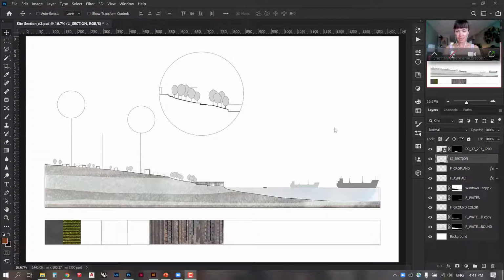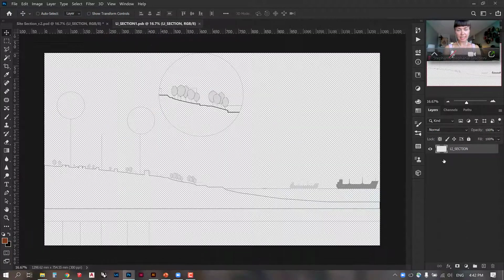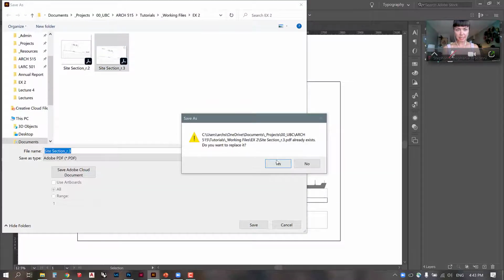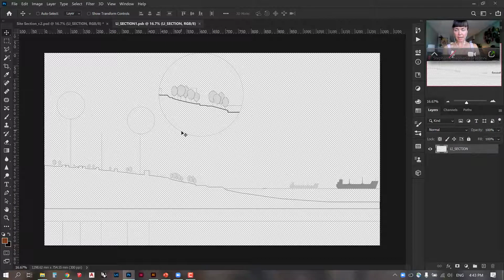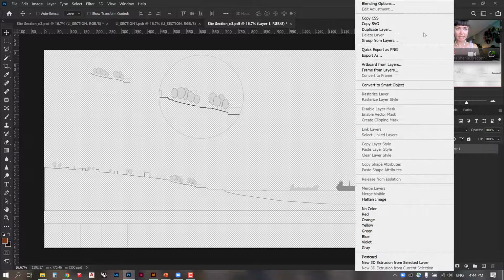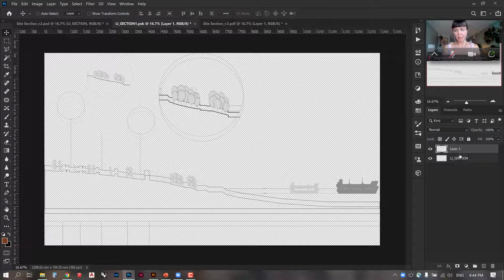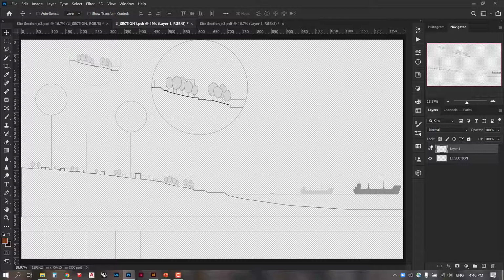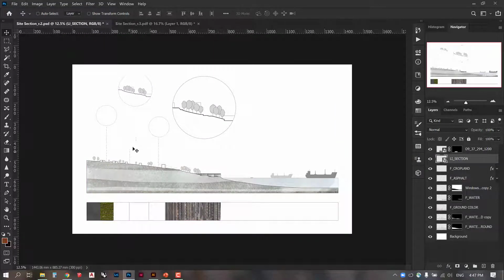Linked PDF Linework in Photoshop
Once you've put your PDF into Photoshop, you might think you've committed for life. But if you need to edit the linework in Illustrator & re-export, you can create a linked file in your PSD document and just switch out the PDF without affecting the rest of your layers!